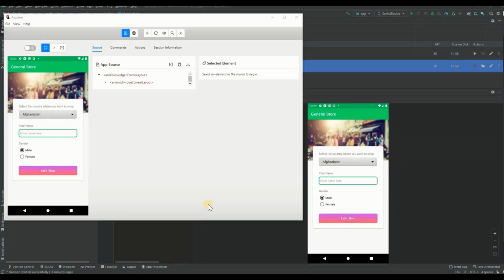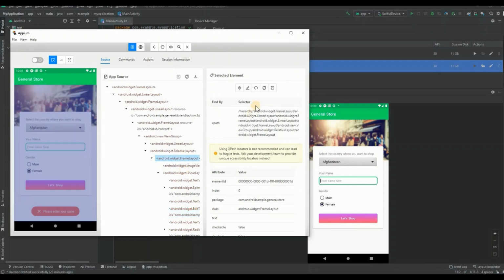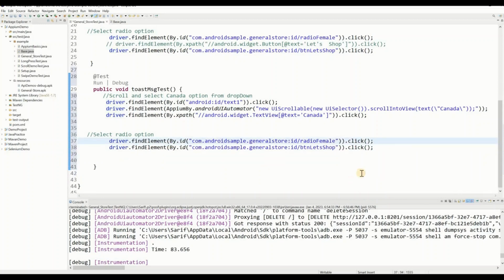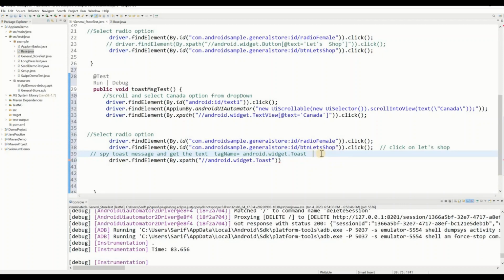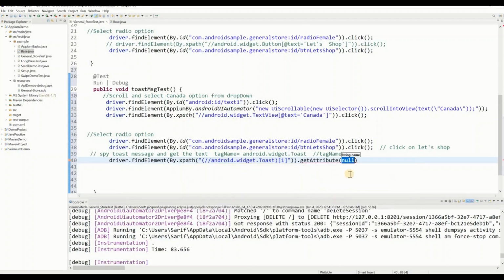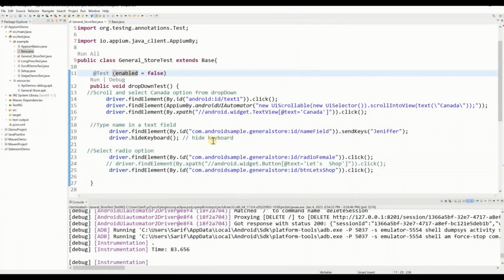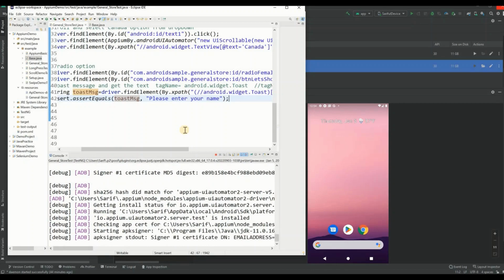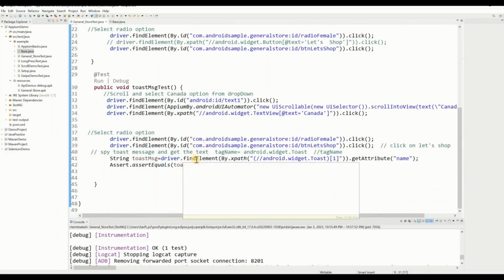Appium Tutorial18: How to handle toast message in Appium | Pop-up automation in android using Appium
+ How to handle toast message using Appium?
+ How to test toast message using Appium?
+ How to handle pop up in android using Appium?

If you need to test Toast Message and you are unable to spy the object due to FrameLayout View which is hidden, just to remember either you can use Appium inspector or Android developer always use android.widget.Toast class for toast message. So if it's the first message, then the class would be android.widget.Toast[1]  OR  change the number according to the toast message number. Then we can use this class to create Xpath (Don't need @attribute='value') with getAttribute("name") method as the ‘name’ attribute also firmed usable attribute with  message as value